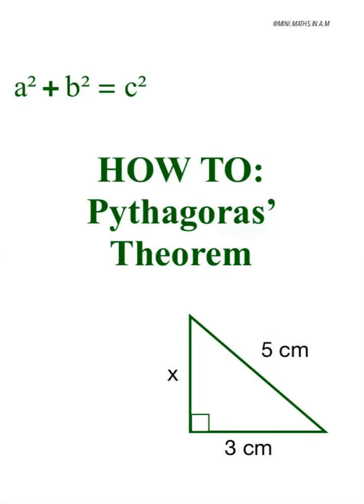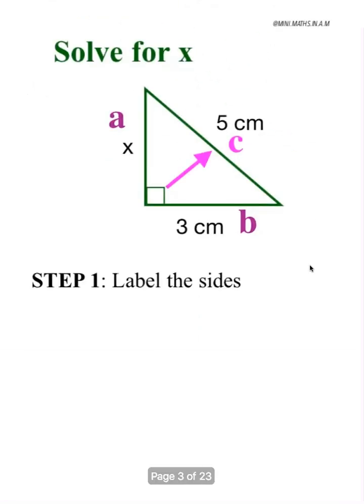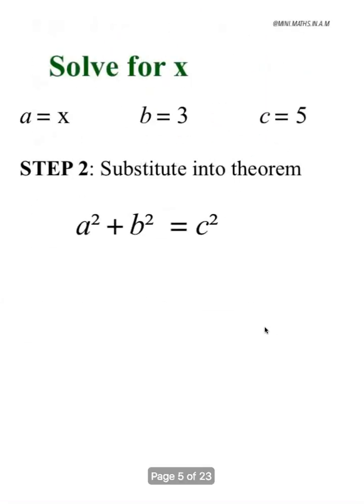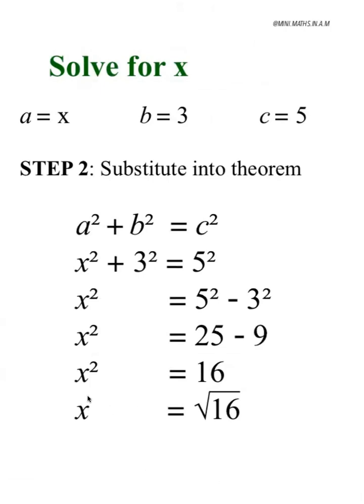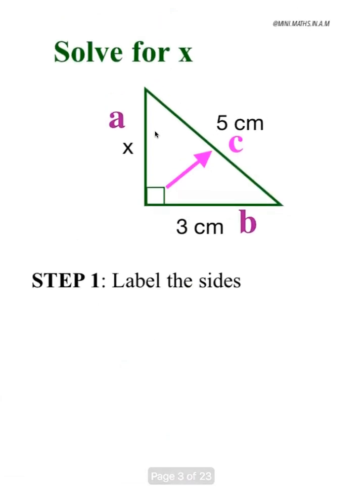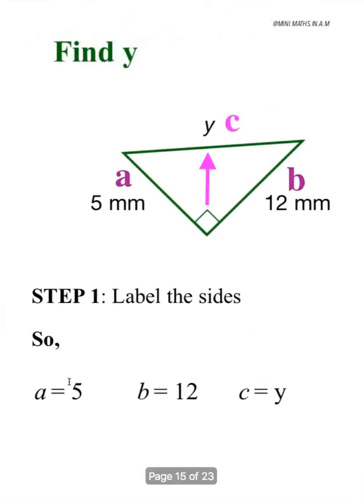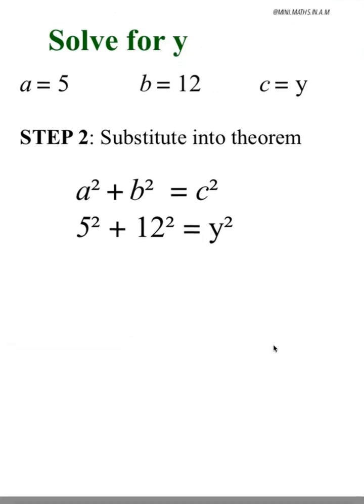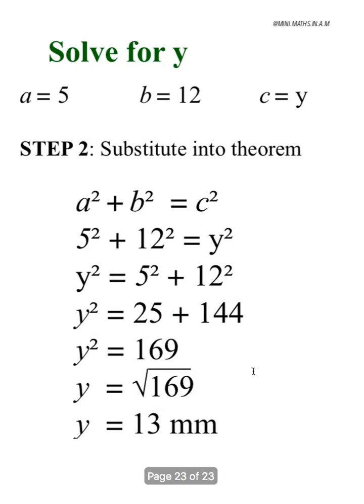How to: Pythagoras’ Theorem